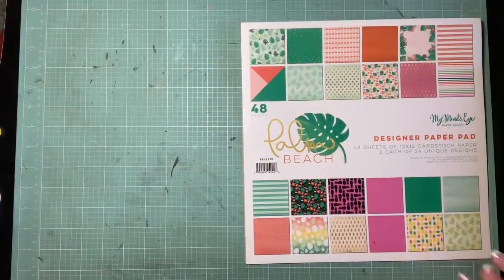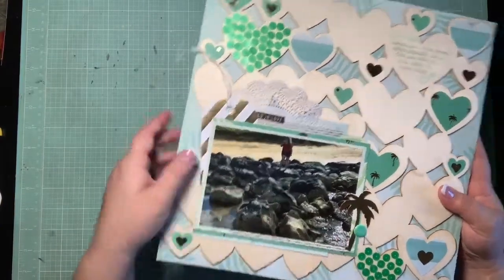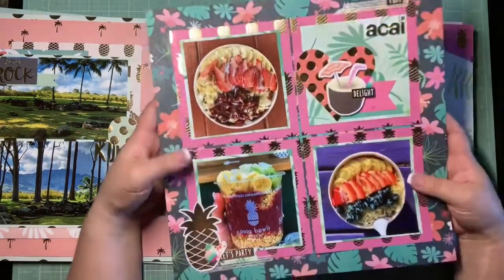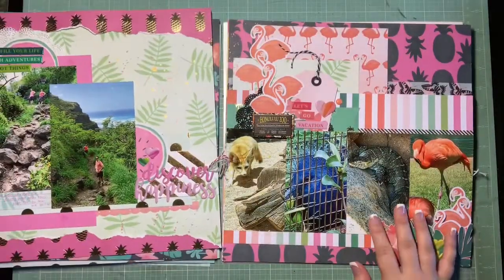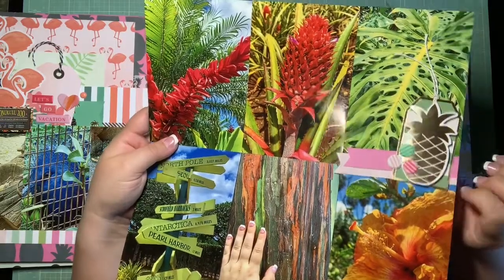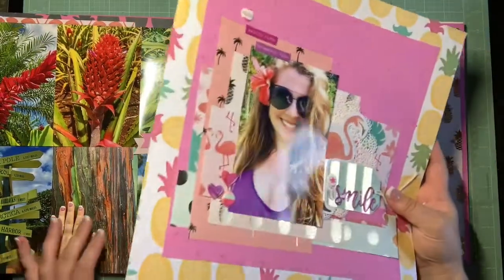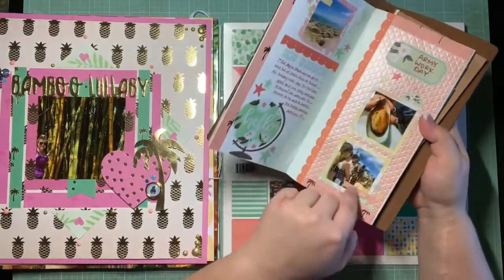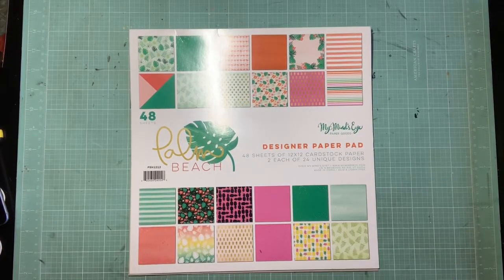HTKAKWS August Layout Share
Alright guys, here it is! An entire 48page paper pad KILLED! Thanks so much for everyone hanging on with one collection for two months. I hope you are as satisfied with the results as I am, and I can't wait until next month! Time to switch things up a bit!

For the month of July, we have the following Scrappy You Tubers playing along-

Kelsey May Webster: YOU ARE HERE!